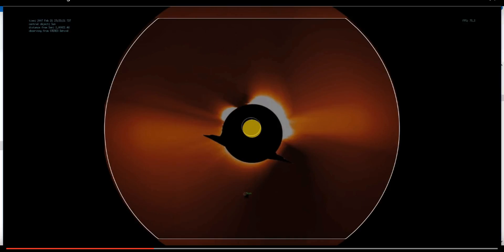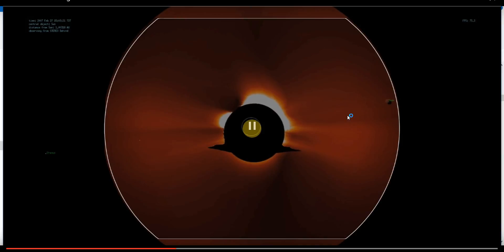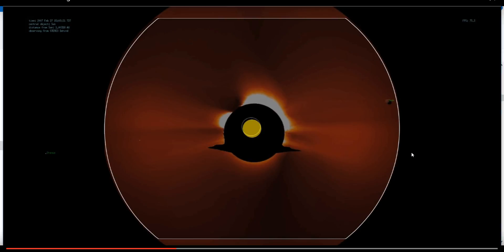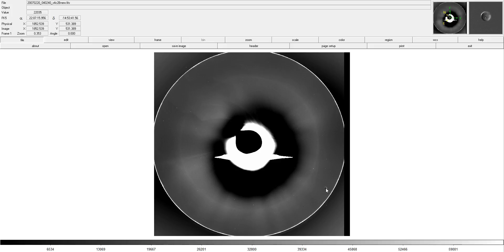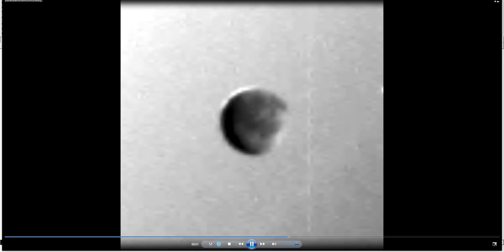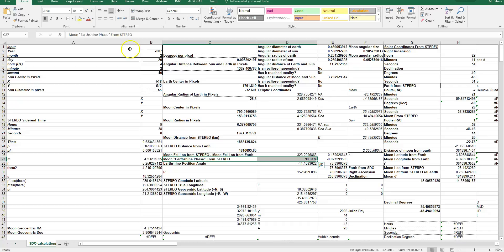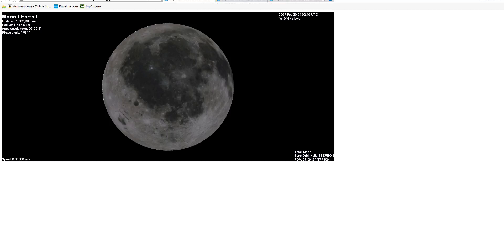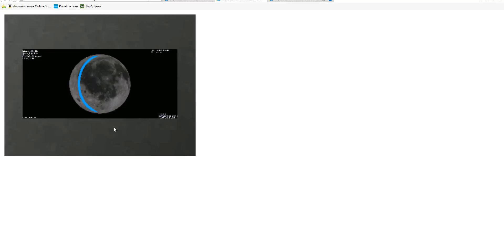Is this really the moon in the 2007 images from STEREO Behind?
We take a closer look at the raw fits files from STEREO Behind and answer the question once and for all, "what really passed through the STEREO Behind cameras in February 2007?"